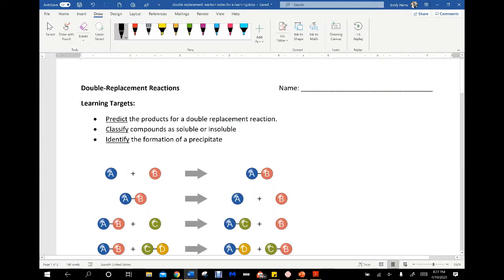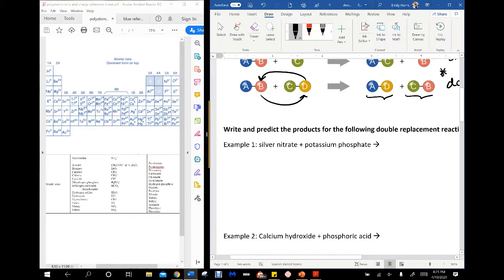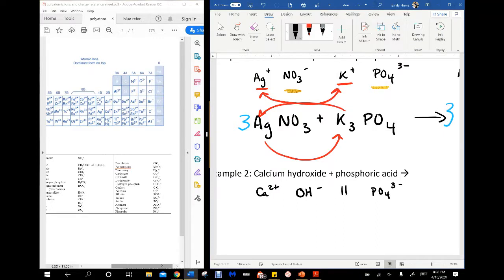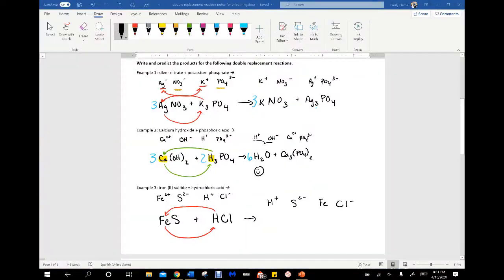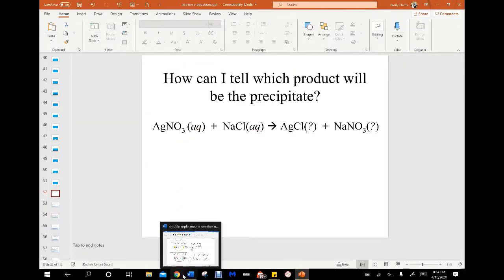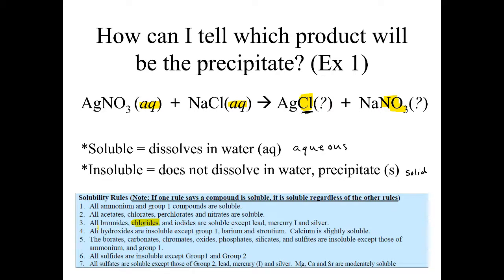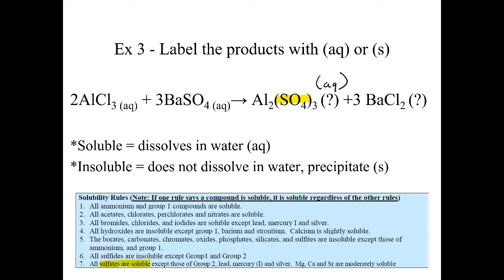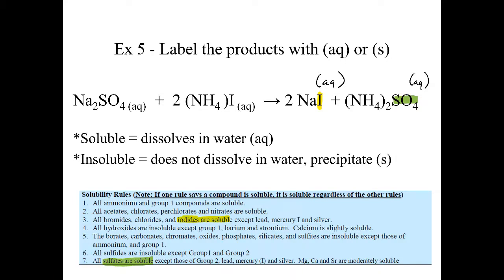Lesson 8.3 - Double Replacement Reactions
A guide to predicting products for a double-replacement reaction and using the solubility rules to determine the formation of a precipitate.